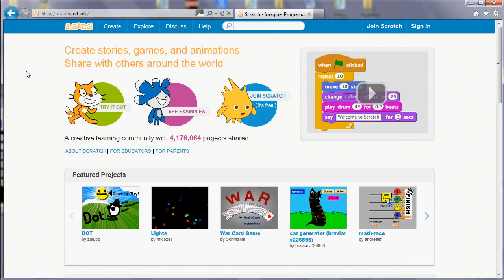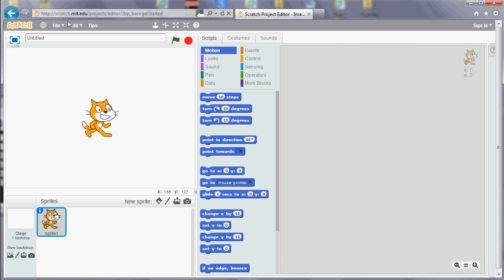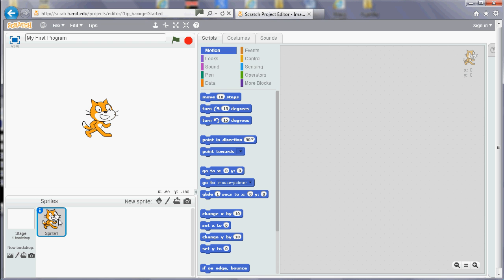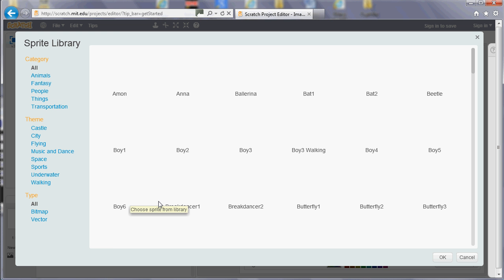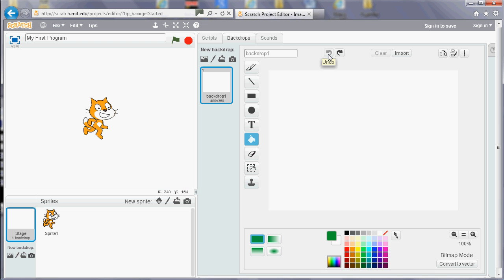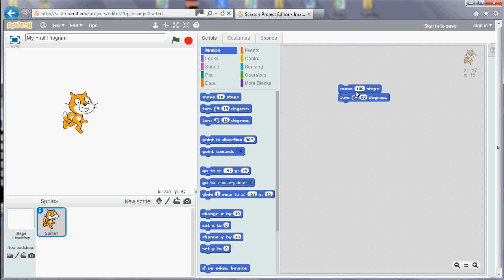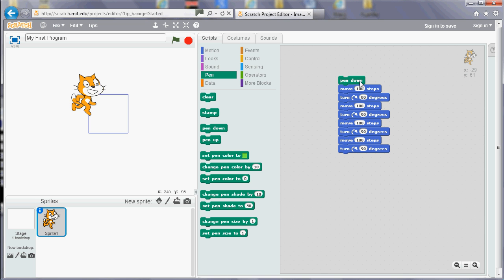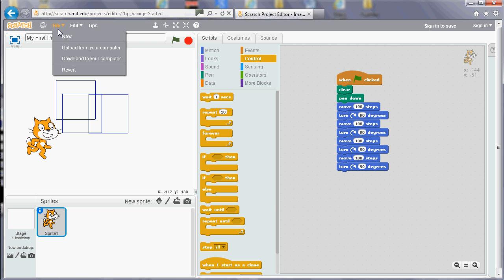Scratch - Introduction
A quick overview of the Scratch web-site and different parts of the Scratch editor.